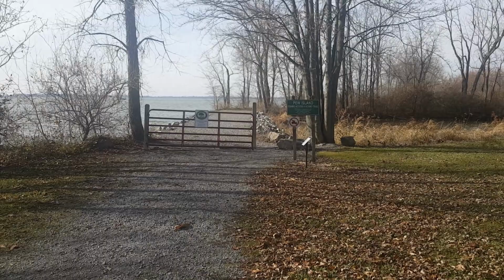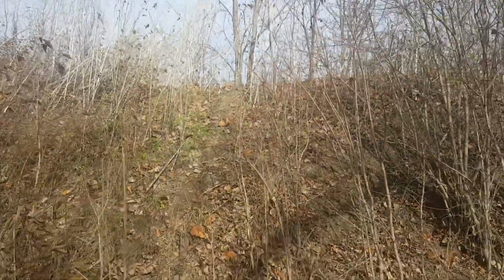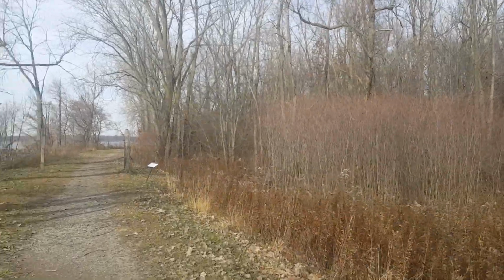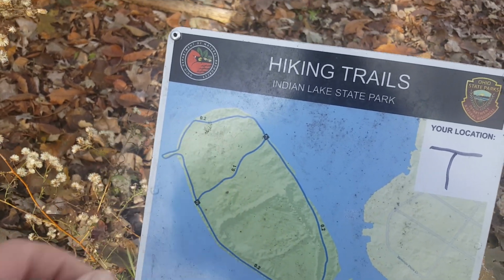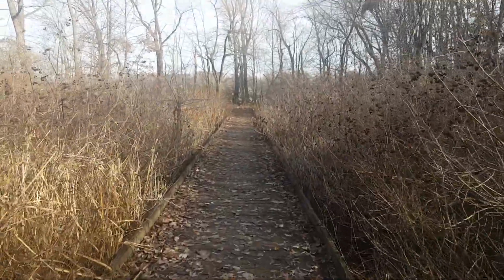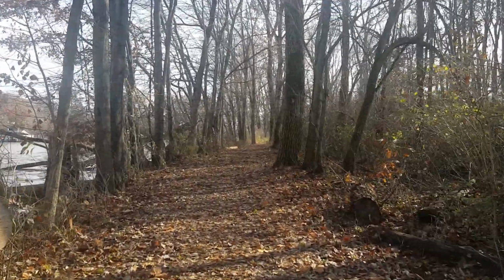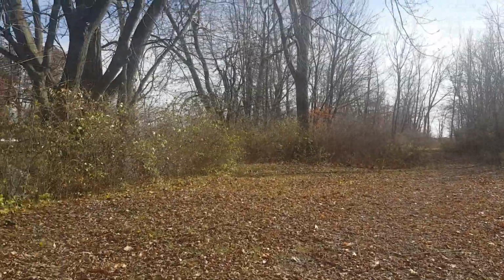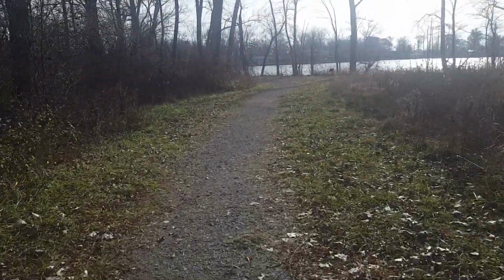Part 1 Pew Island Adventure, Nature walk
PLEASE REMBER TO SHARE US ON YOUR SOCIAL MEDIA.